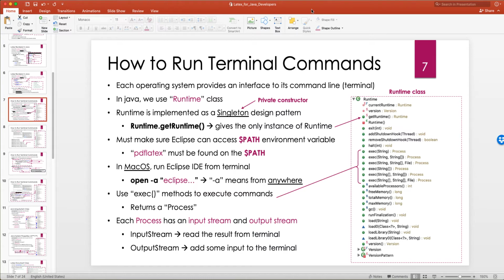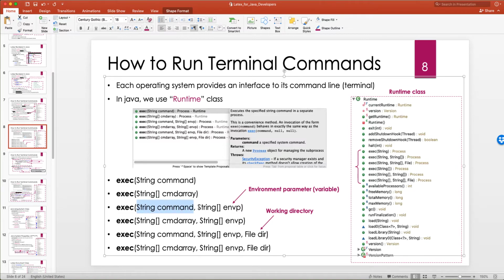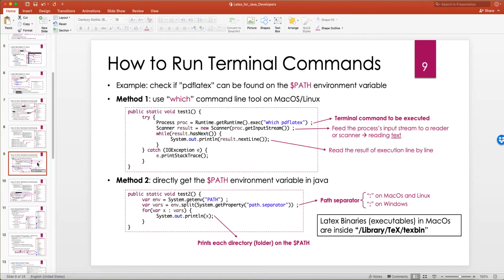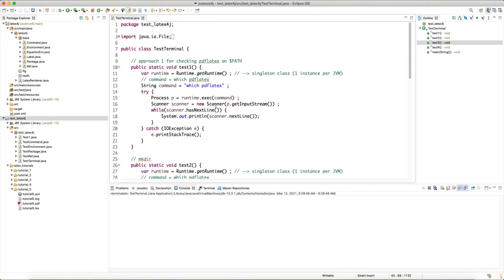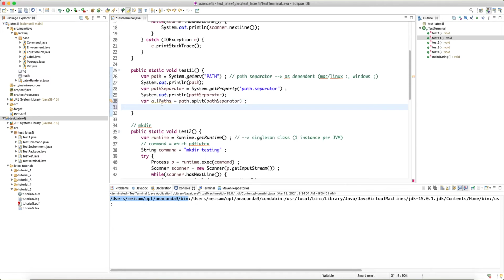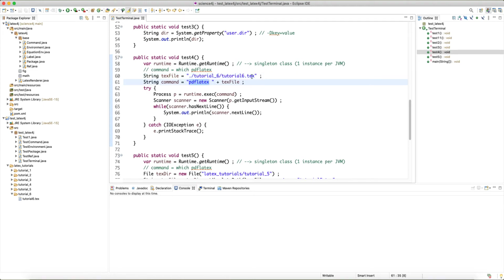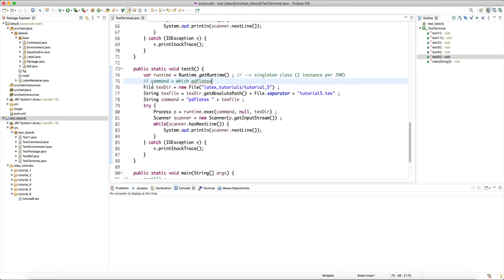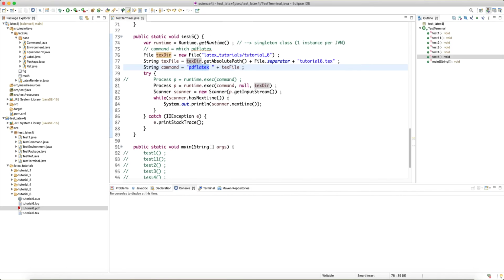LaTeX for Java Developers -- Part 12: Working with "exec" Method in Runtime Class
In this tutorial, I discuss how to run terminal commands inside java using the "exec" method in the Runtime Class. This is an important topic since pdflatex or any other latex typesetter needs to be called and executed from the terminal.
You can access the full set of PowerPoint slides by signing up for my Udemy course: